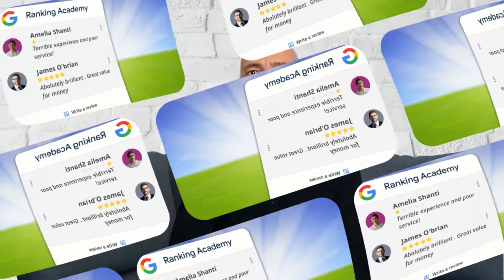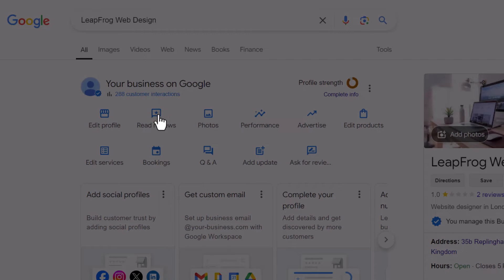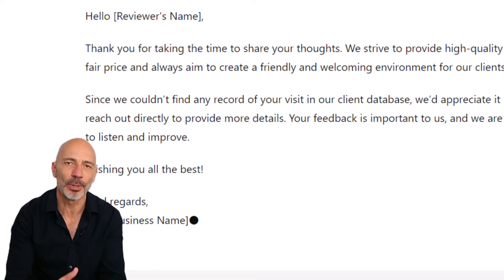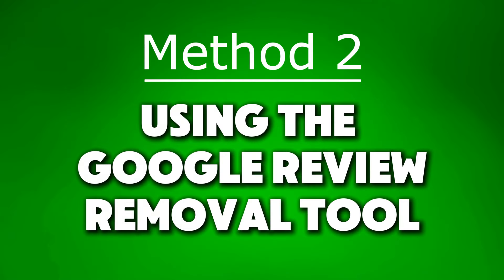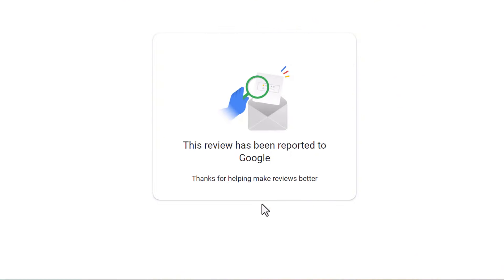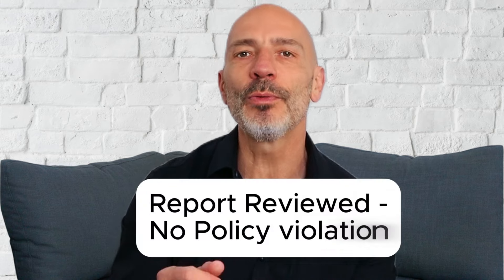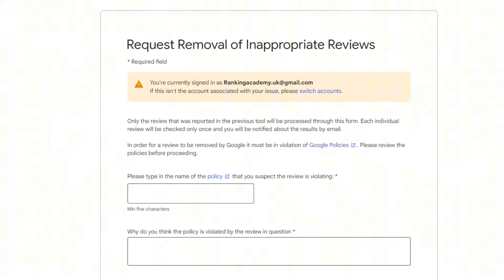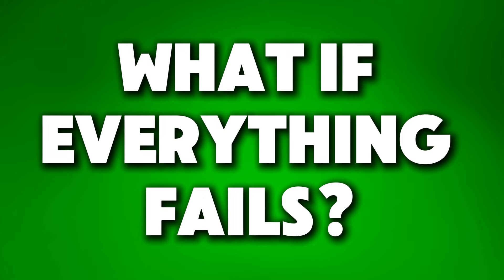How to Delete Negative Google Reviews – It’s Easier Than You Think! (4 Methods)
👉 GROW YOUR GOOGLE BUSINESS FASTER WITH MY SEO WORKSHOP
NEED 1-2-1 HELP?
👨‍💼↔️👨‍💼  Book a Tailored session with me:
Negative Google reviews on your Google Business profile can be very damaging to your reputation. But did you know there are effective ways to handle and potentially remove these unwanted reviews?  In this video, I’m breaking down 4 super simple ways to get rid of or handle those unwanted negative reviews so you can keep your online credibility shining bright

🗒️ TABLE OF CONTENT
0:00 intro
0:42 Method 1
3:28 Method 2
5:52 Method 3
7:29 Method 4
8:04 Final tips

MENTIONNED IN THE VIDEO
🛠️ Google review removal tool